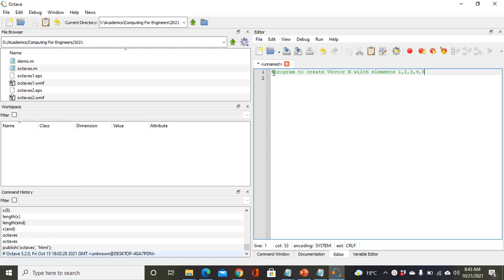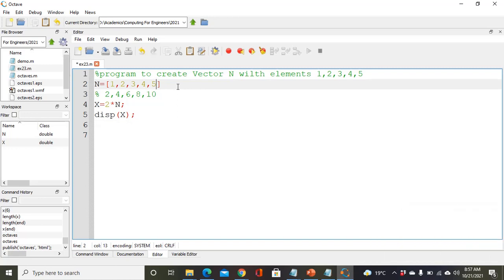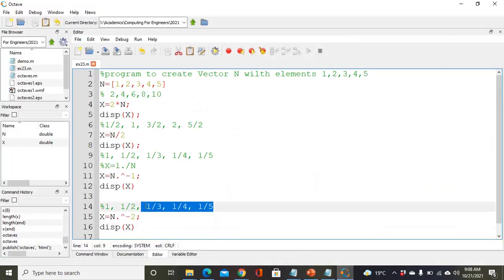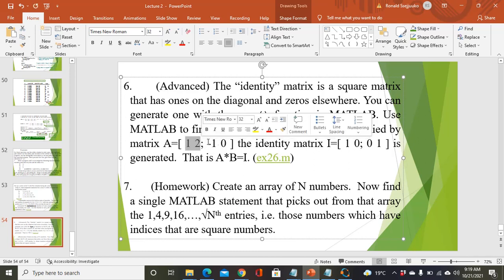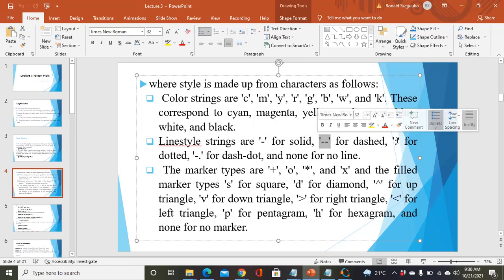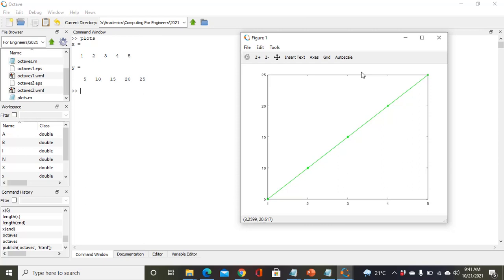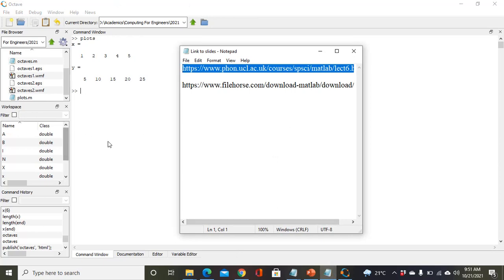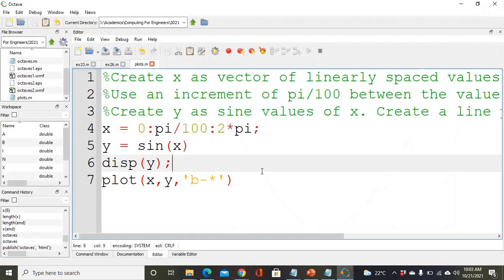plots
Matlab Graph plots